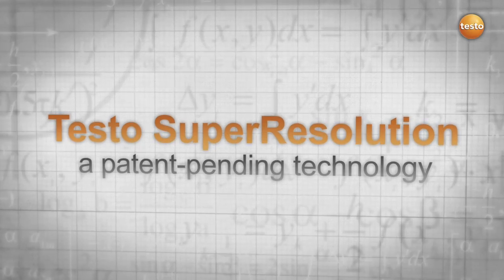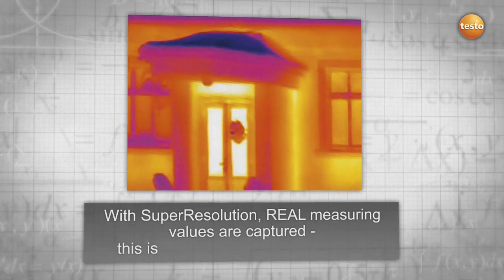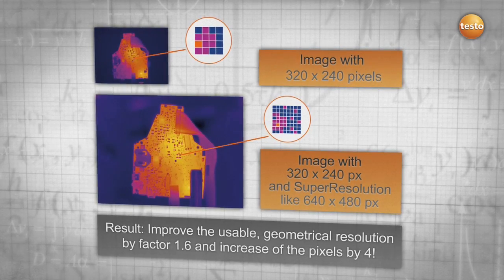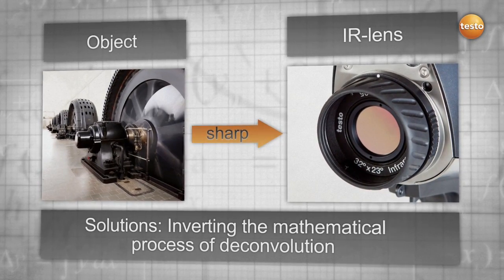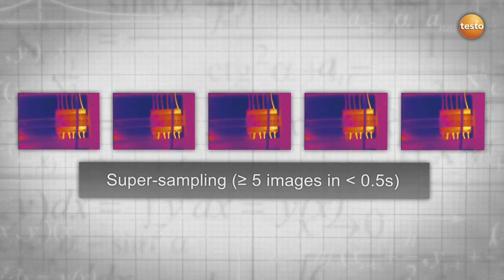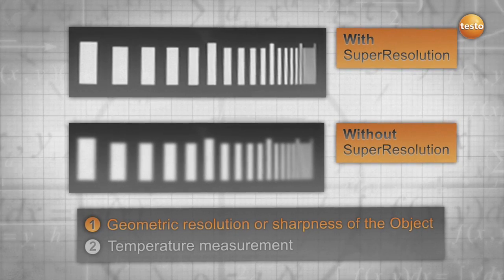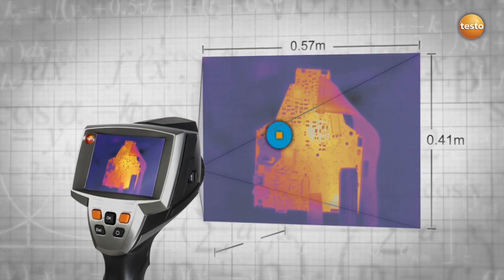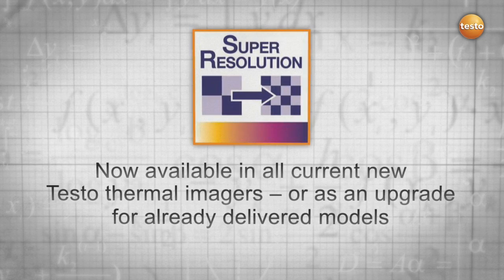Testo Thermal Imagers with Super Resolution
This patent-pending and exclusive innovation is firmware-based and allows equipped cameras to produce images with twice the specified resolution or four times the pixels (e.g. it turns 160x120 into 320x240, 320x340 into 640x480)

The technique for hand-held work employs natural movements and rapid multiple imaging to generate a number of images which are then combined by an algorithm to produce a single, high resolution Image.

SuperResolution is available on all new cameras and also as a retrofit  to our existing models 870, 875i, 882, 885, 890